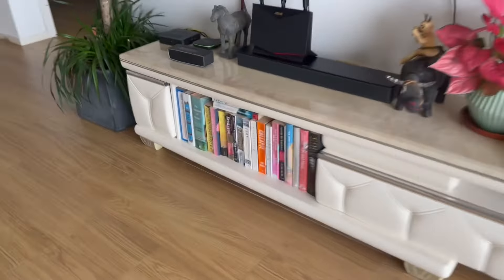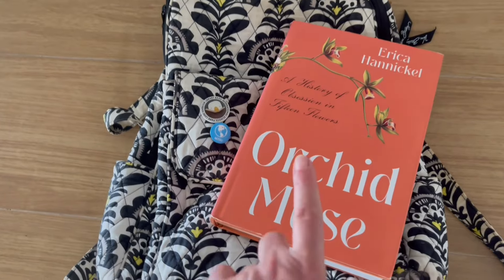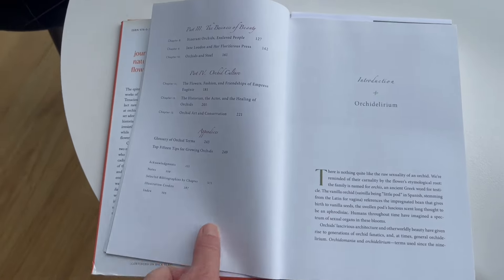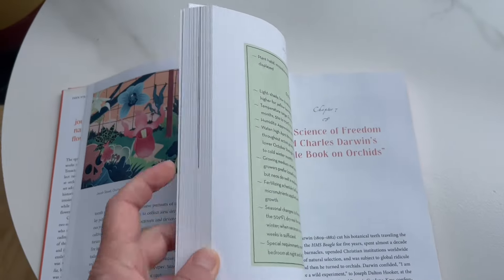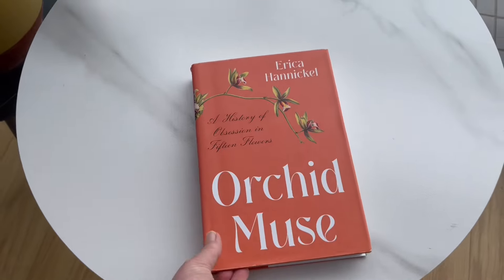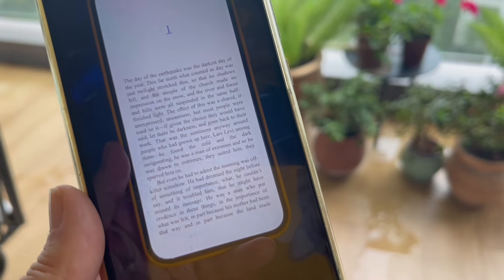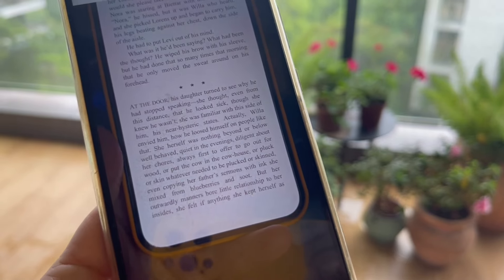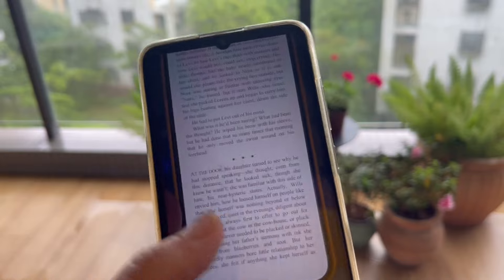Springathon Try a Chapter Tag